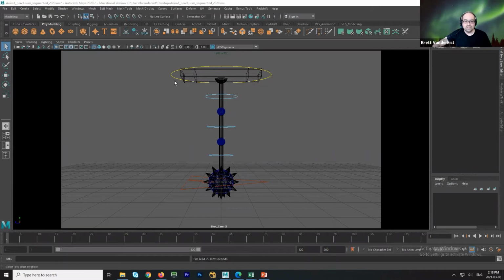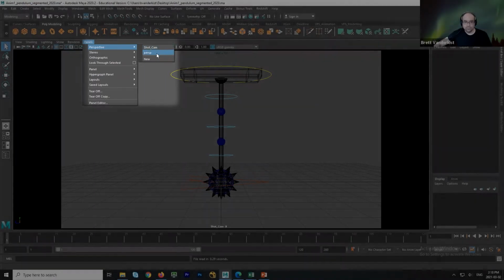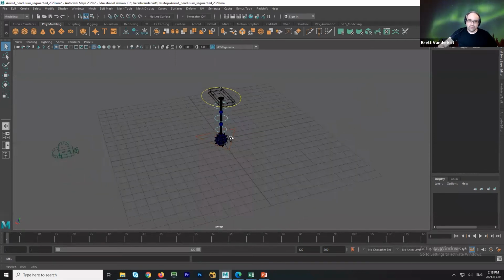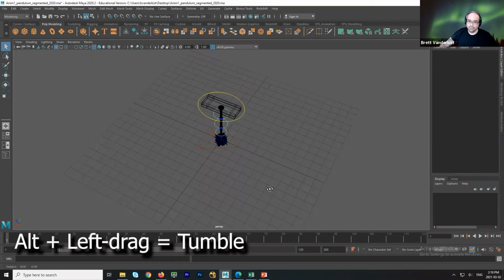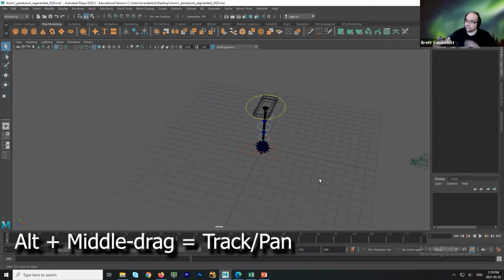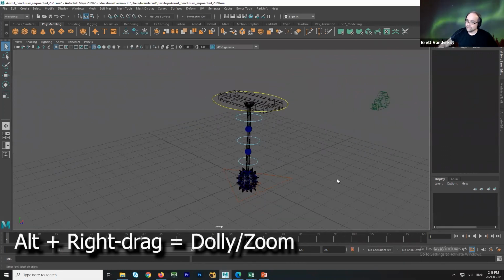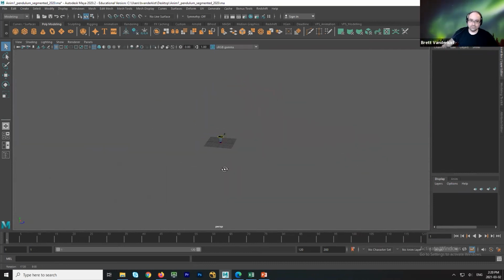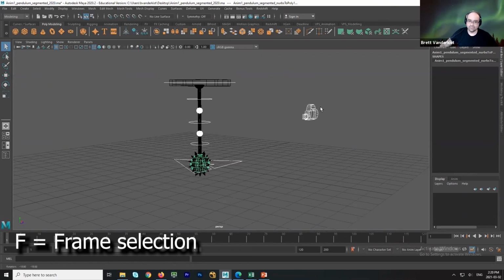Quick Camera Tools